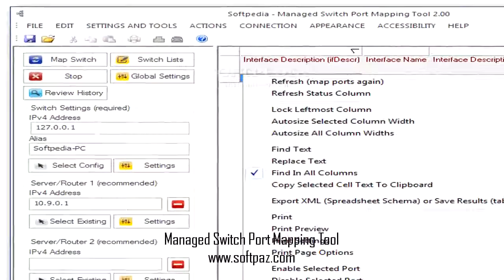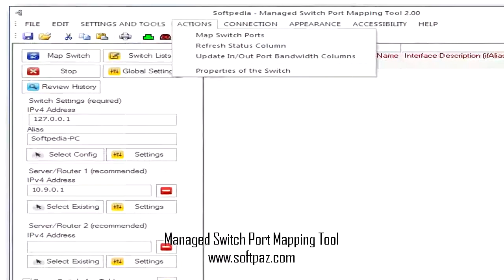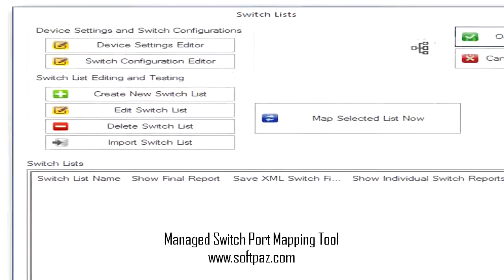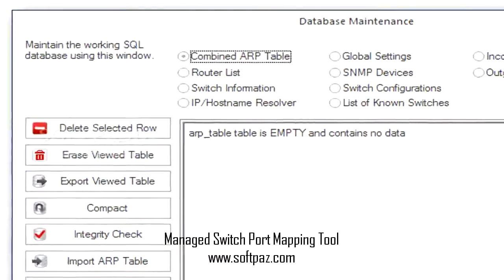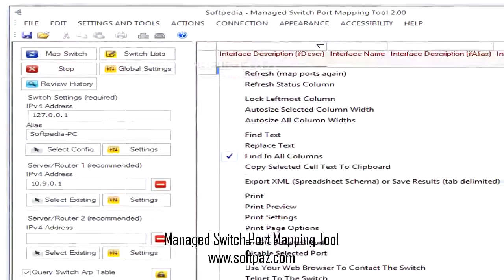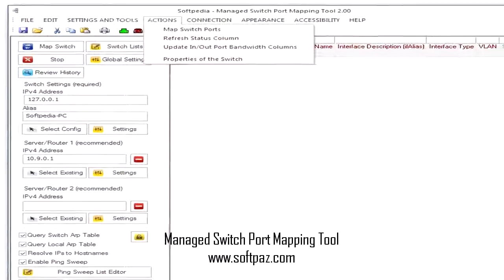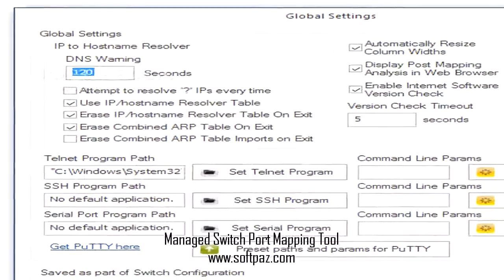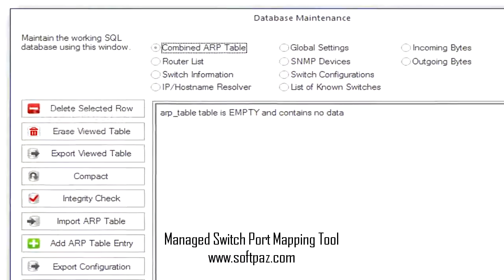Managed Switch Port Mapping Tool [Windows] Download Link [FREE]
Managed Switch Port Mapping Tool Windows free direct download link with resume support. Just visit this page at Softpaz and download what you wish!
Directions to download and install can be found at the link! Managing the devices connected to a local network is a job for the system administrator, who should know best the placement and capabilities of each piece of equipment. A software solution that can help make some of these tasks a bit easier is Managed Switch Port Mapping Tool.
Nice looking interface with a well organized layout
This particular utility comes with a clean and friendly GUI that hosts all the functions and makes them readily available so that users can access them with just one or two clicks.
The workspace is split in two areas, the main one, which occupies most of the space, being dedicated to the device list and the left side pane, hosting many of the operational commands.
The details regarding the discovered interfaces provided by Managed Switch Port Mapping Tool are quite numerous, as they include type, status, speed, MAC and IP addresses, to mention only a few.
Elaborate configurations and a good array of tools
When it comes to setting up the switch, server or router parameters, this program makes it possible to adjust them individually, for each device discovered by Managed Switch Port Mapping Tool.
There is a built-in component, called Ping Sweep List Editor that can be used for retrieving the IP and MAC addresses. For taking care of the working SQL database, this software is equipped with a utility rightly named Database Maintenance.
Mapping the switch ports, updating In/Out port bandwidth columns, activating or deactivating selected ports are manageable thanks to the dedicated functions that Managed Switch Port Mapping Tool comes with.
An advanced tool for experienced users
All things considered, this application is very well furnished for the tasks it needs to complete and using it is not difficult, provided that the users have the necessary knowledge related to the purpose and the way of functioning of this type of programs.